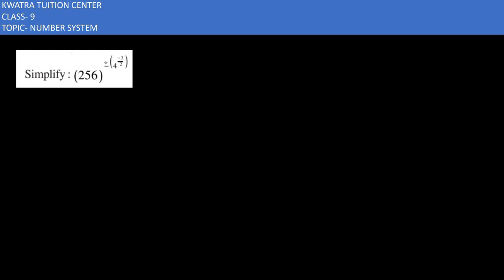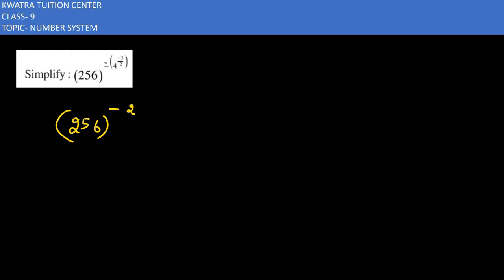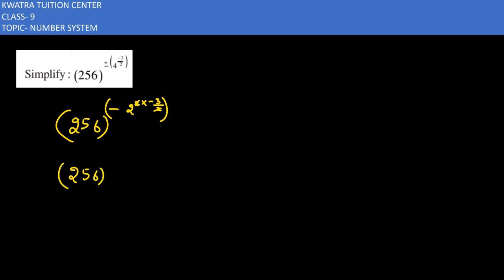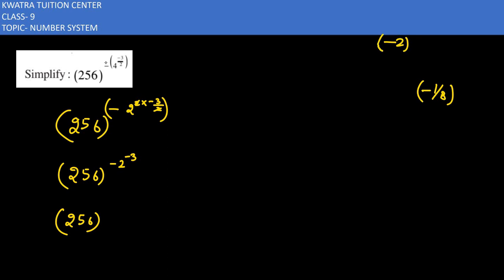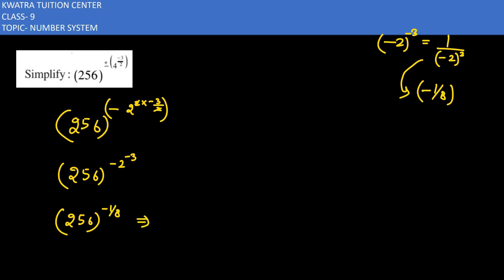7.6 Simplify (256)^ (4^-2/3)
7. Simplify (256)^ (4^-2/3)